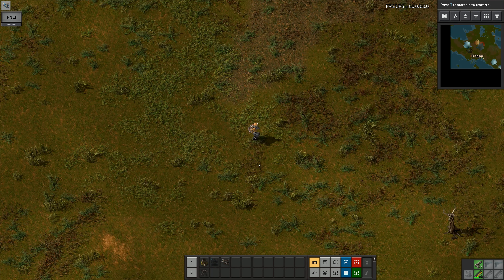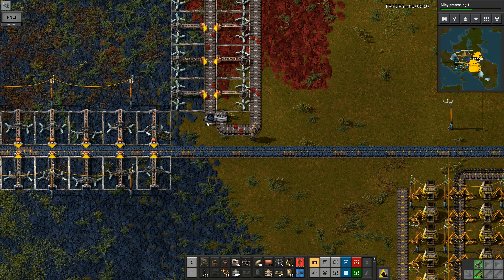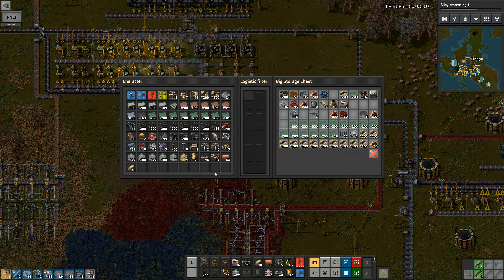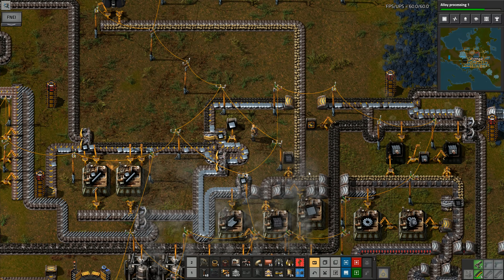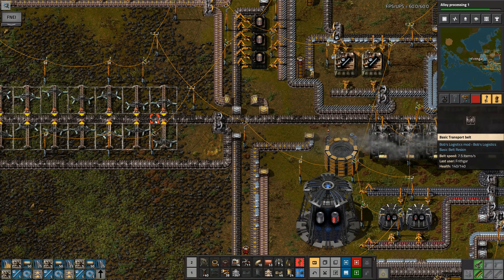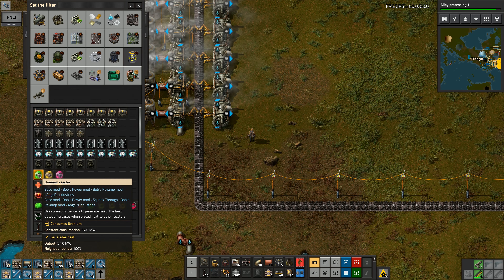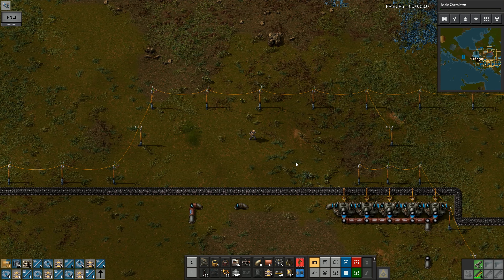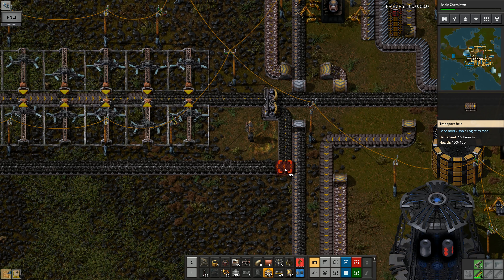Factorio BAT Challenge #41: Upgrading More Belts!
Using the bots to do a load more upgrading, the idea is to eventually upgrade all of the belts across the base with them so that we can have everything moving faster through all of the building processes!

1. Make one thousand of every item in the game and have them in logistics chests
2. Any items that can't be stored in chests must be built
3. All of Bob's and Angel's mods, apart from infinite ores are being used
4. The only extra quality of life mods allowed are Squeak Through and a flying vehicle